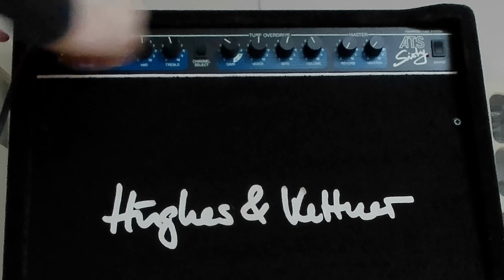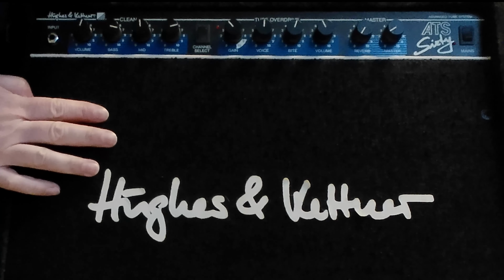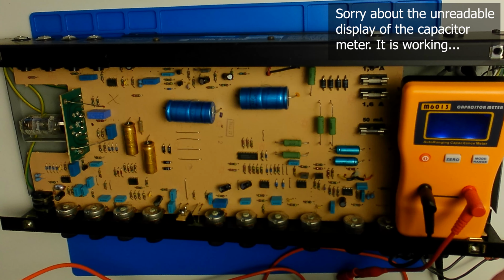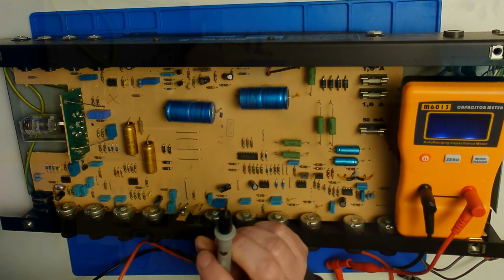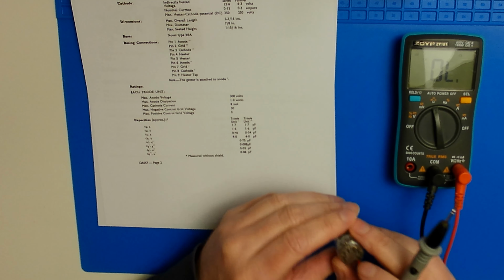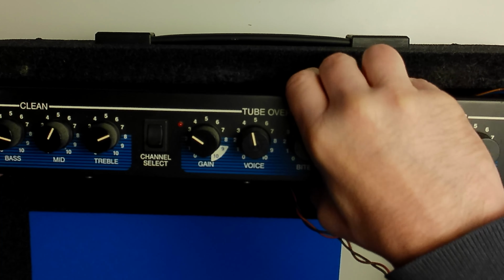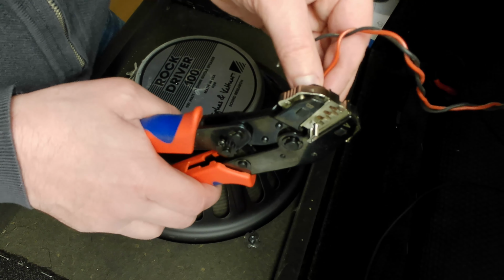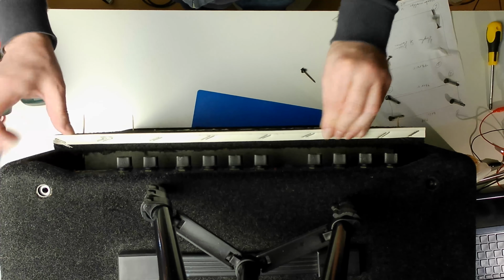Fixing the overdrive channel on a guitar amp - Episode 1/2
In this video we repair a Hughes and Kettner amplifier of which the overdrive channel doesn't work. The schematic for this ATX Sixty amp can be found

00:00 Intro
00:15 The problem
00:42 Open up the casing
01:43 Removing the actual amplifier
01:58 Discharging the capacitors
02:37 Measuring the capacitors
03:07 Removing the tube
03:31 Measuring the tube
04:01 Cleaning the tube
04:19 Reinstalling the tube
04:39 Testing the amp
05:29 Reassembling the amplifier
07:20 Final test
07:36 Thank you for watching! Please like and subscribe